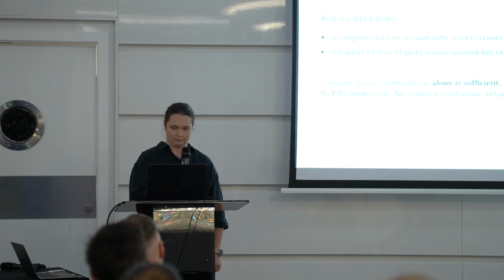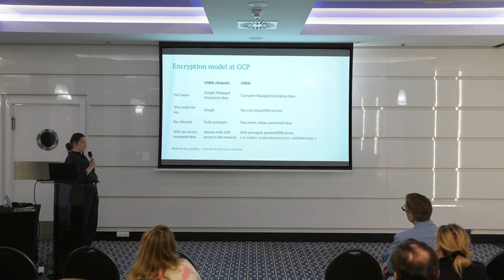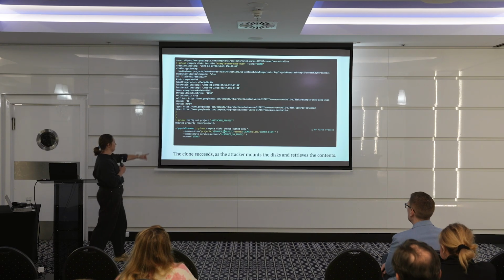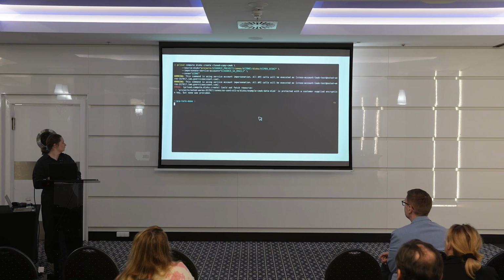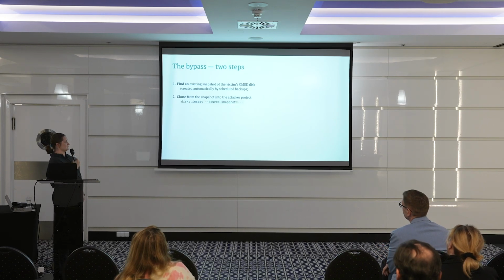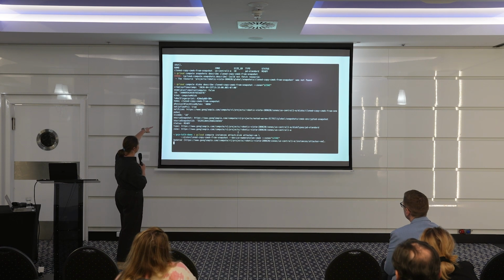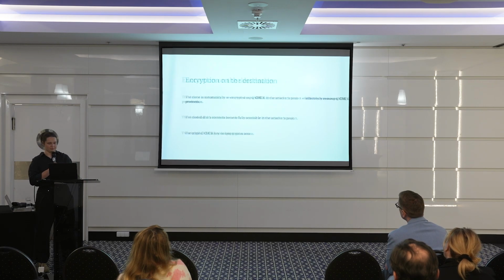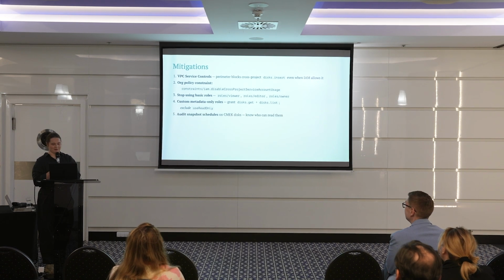TechFury2026 - Bypassing Disk Encryption in the VibeOps Era - Alex Neviarouskaya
The GCP 'Read-Only' Risk: Bypassing Disk Encryption in the VibeOps Era

Is the **Read-Only** role in Google Cloud Platform really secure? It turns out that incorrect assumptions about IAM permissions can lead to serious data leaks.

At TechFury, Alex Neviarouskaya presents an analysis of a real vulnerability reported in the Google Vulnerability Reward Program (VRP). The presentation shows how the seemingly harmless 'compute.disks.useReadOnly' permission can be exploited to bypass disk encryption mechanisms and access data between Google Cloud projects.

This technical presentation is for those responsible for cloud security, Google Cloud architecture, and IAM permission management.

In this presentation, you will learn about:

• how the vulnerability related to Read-Only roles in Google Cloud Platform (GCP) works,
• how to bypass Customer-Managed Encryption Keys (CMEK),
• why default IAM security assumptions can be misleading,
• what the architecture of the exploit described looks like,
• what fixes Google has implemented and what limitations remain,
• how to audit IAM configurations and Organization Policies to reduce the risk of data leakage.

This presentation is intended for:

✅ Cloud Engineers and Cloud Architects
✅ DevOps and Platform Engineers
✅ Security Engineers and DevSecOps
✅ Google Cloud Platform (GCP) Administrators
✅ Cybersecurity and Infrastructure Security Specialists.

💬 Do you regularly audit IAM permissions in your GCP projects? Share your experiences in the comments.